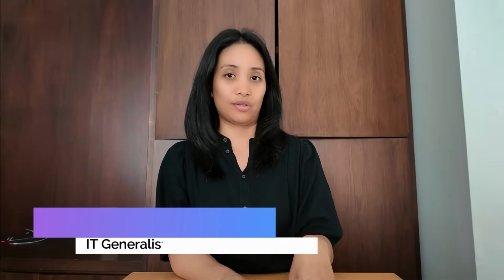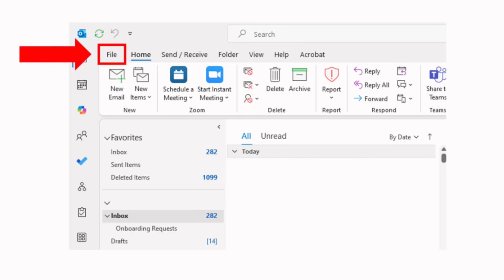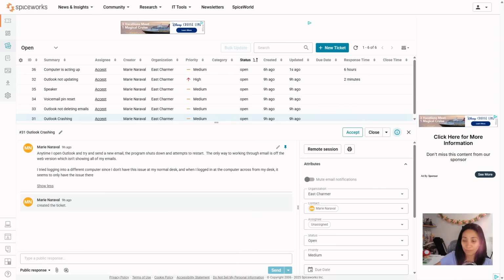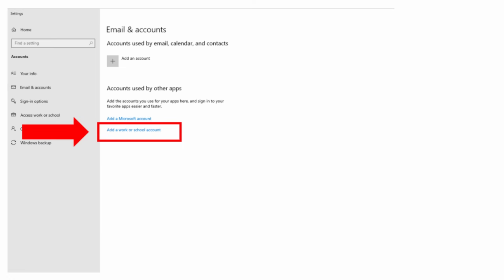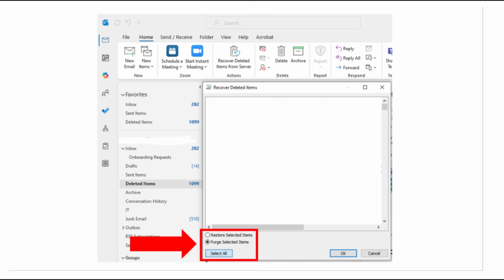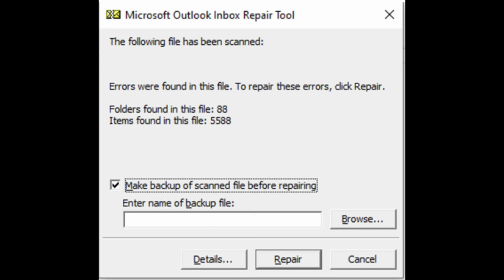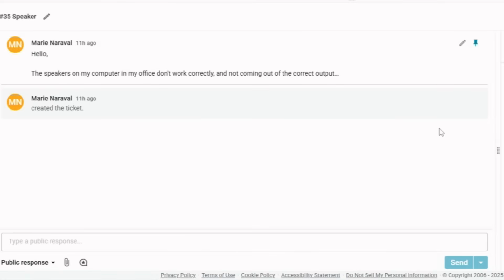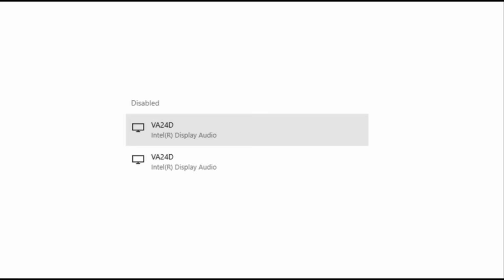Troubleshooting my most common tickets recently| Real World IT Tickets (Ticket Thursday)